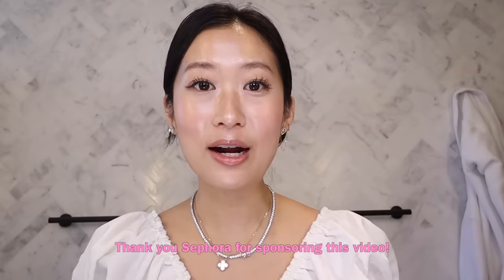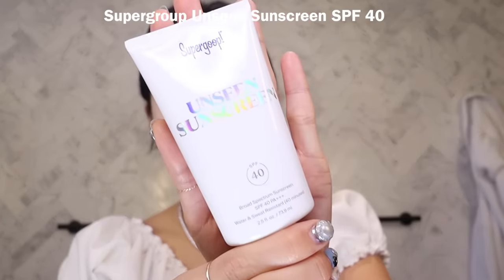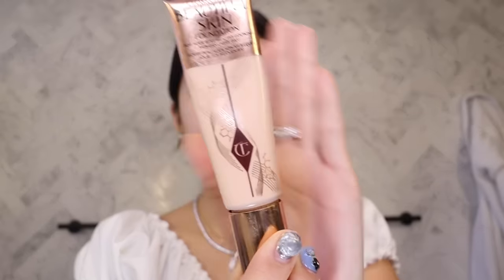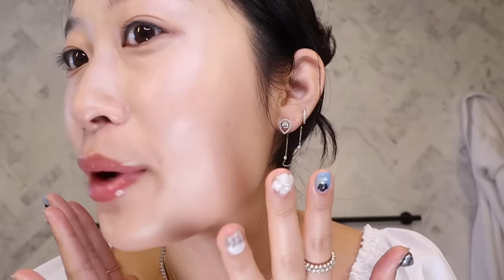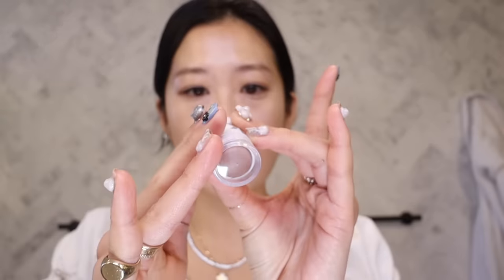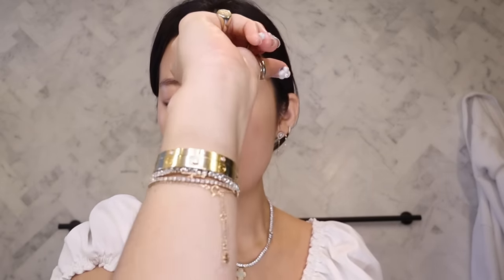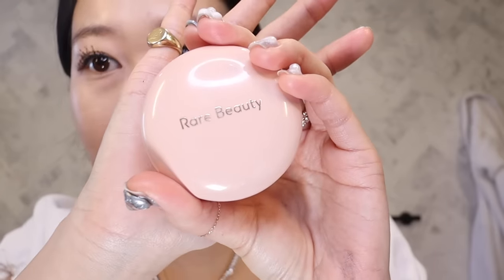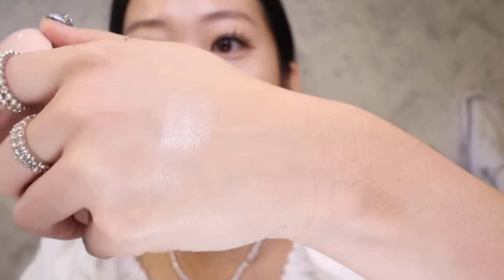Everyday Natural Glowy Makeup Routine ft. fave Sephora products + Q&A 💖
If you haven't already, sign up to become a Sephora Beauty Insider Member through this link!

Products used:
Supergoop Unseen Sunscreen SFP 40
Fenty Beauty We’re Even Hydrating Longwear Waterproof Concealer (150N)
Nars Afterglow Liquid Blush (Dolce Vita)
Laneige Lip Sleeping Mask Intense Hydration with Vitamin C
Charlotte Tilbury Beautiful Skin Medium Coverage Liquid Foundation with Hyaluronic Acid (3N)
Hourglass Vanish Airbrush Concealer (Cedar)
Milk Matte Cream Bronzer stick (Dazed)
Shiseido Eyelash Curler
KVD Beauty Tattoo Liner Vegan Waterproof Liquid Eyeliner (Mad Max Brown)
Tower 28 Beauty Make Waves Lengthening + Volumizing Mascara
Rare Beauty Positive Light Silky Touch Highlighter (Enlighten)
Fenty Beauty Slip Shine Sheer Shiny Lipstick (Makeout Break)
Charlotte Tilbury Airbrush Flawless Setting Spray